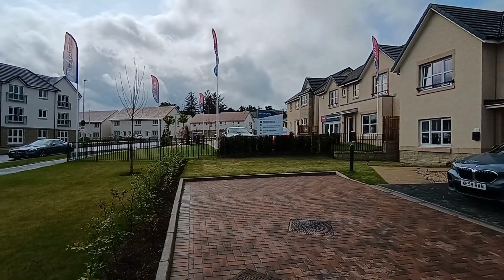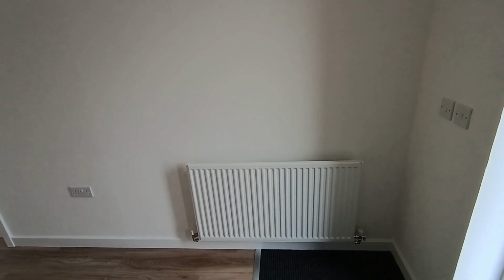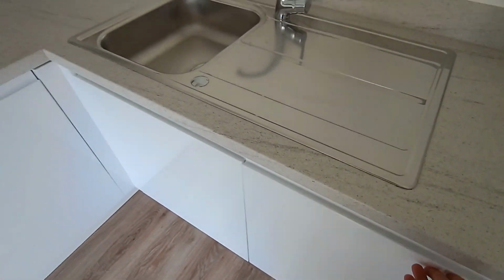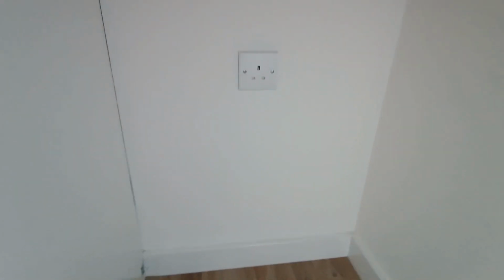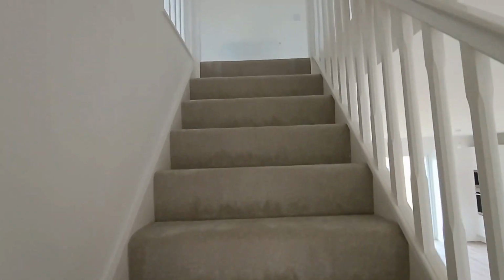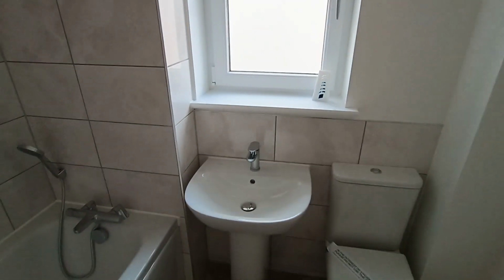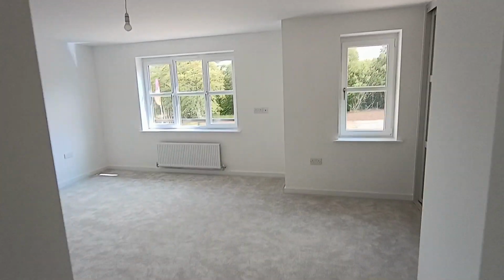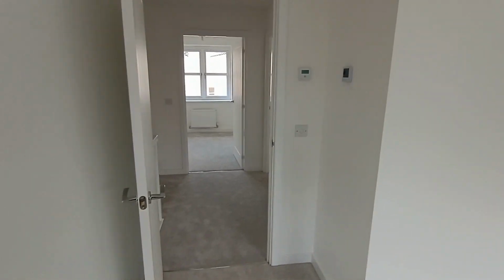Tour of 4 bedroom Avant new build in Penicuik near Edinburgh